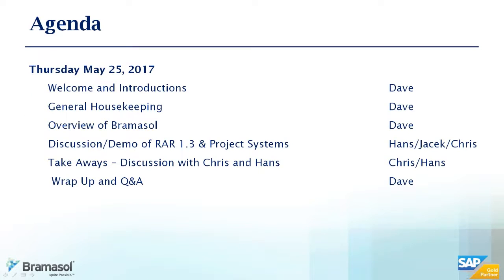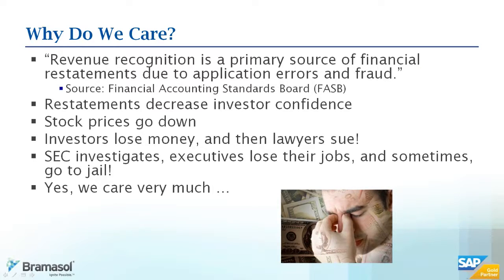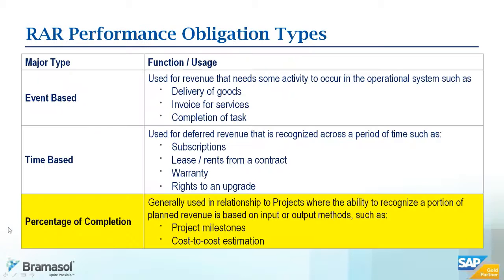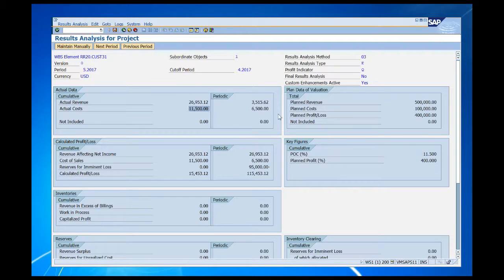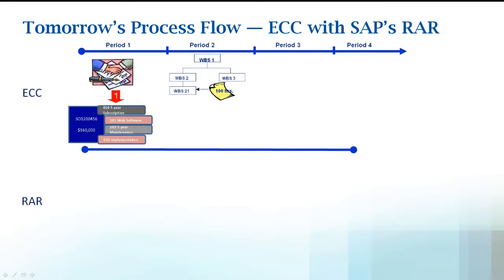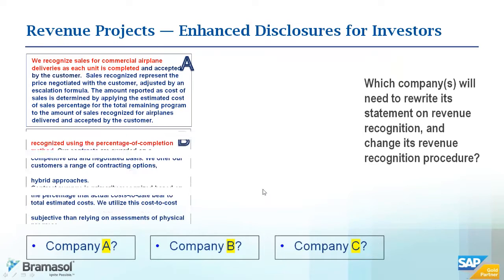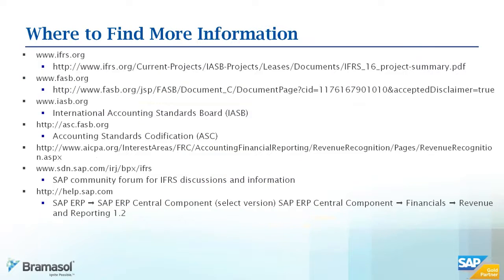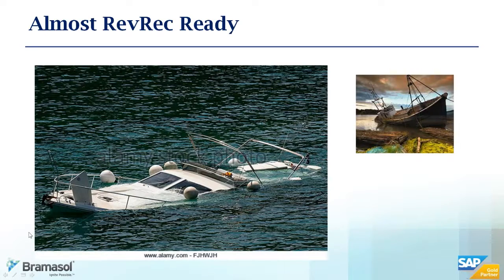SAP Revenue Accounting and Reporting – Additional Features of 1.3 and PS Integration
This webinar focuses on the evolving features of SAP RAR 1.3 and integration with Project Systems. to watch our latest webinar